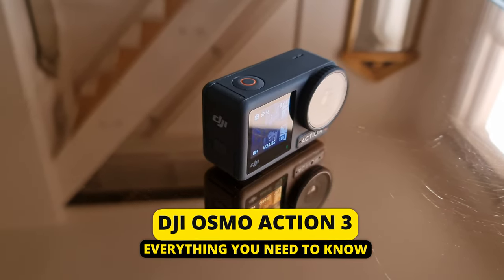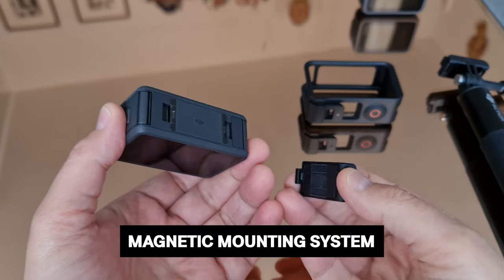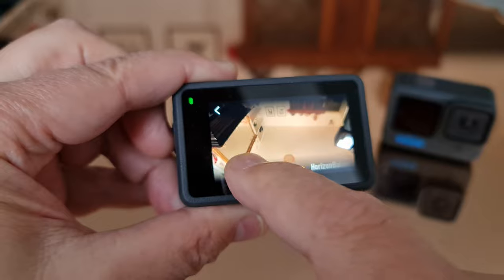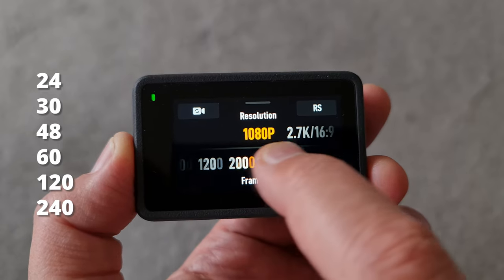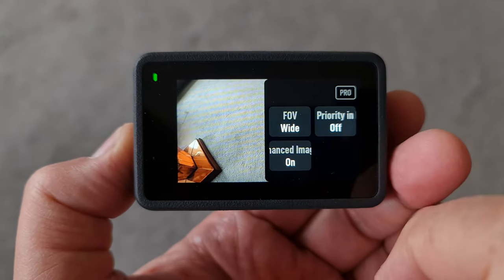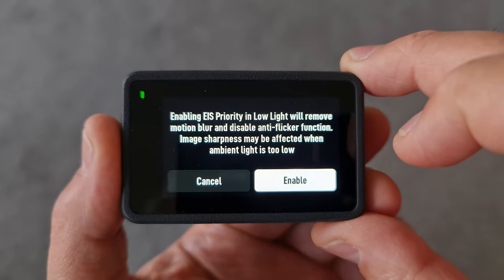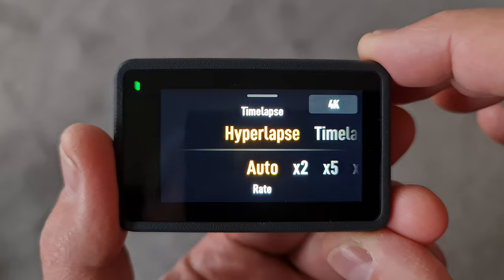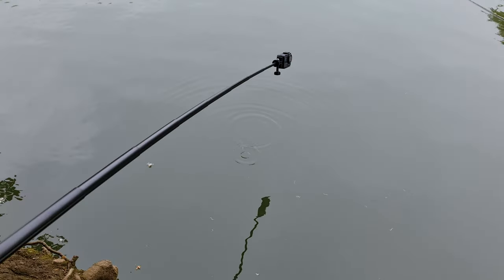Master your DJI Osmo Action 3 - EPIC Tutorial & Full Guide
DJI Osmo Action 3: In this video I cover adventure combo, best video settings, modes, DJI Mimo app, the ND Filter problem, exposure and more.

DJI Osmo Action 3
Osmo Action Carry Case
GoPro Hero 11

🎥 My Unique 9 Day Mobile Filmmaking & Gimbal Courses
🎥 30+ fundamental filmmaking lessons (eg: shutter speed, ISO, framing, editing etc)
📕Color Grading
📕Guide to Smartphone Gimbals
🎙️Filmmaking Podcast
🎥 Making of a Smartphone Filmmaker Documentary

00:00 Intro
00:52 Getting Started
01:54 Battery Care
03:23 Camera Case
04:11 Quick Record Tip
05:00 Magnetic Mounting
06:07 Recording Video
07:15 Transferring Media
08:12 Two Touch Screens
08:37 Ease In, Ease Out
09:26 Stabilization Settings
11:10 Touch Screen Navigation
12:36 QuickSwitch Button
13:22 Best Video Settings
19:05 DJI MIMO App
20:57 Horizontal & Vertical Modes
21:46 How to Set Manual Exposure
23:25 The ND Filter Problem
24:25 EIS Priority
24:51 Field of View
25:52 Slow Motion
26:54 Timelapse & Hyperlapse
30:29 Using Your Phone as a Remote
30:58 Audio Controls
32:08 Anti-Flicker Setting
32:32 How to Save Battery Power